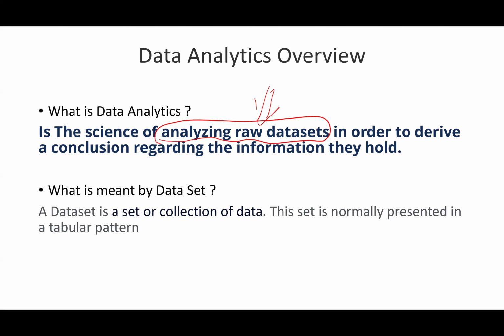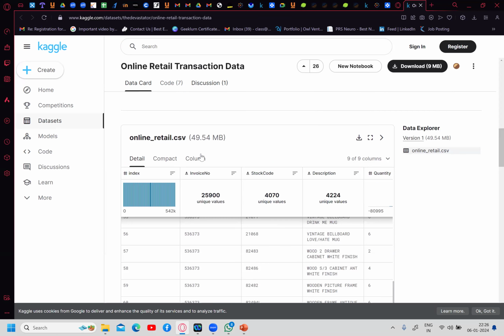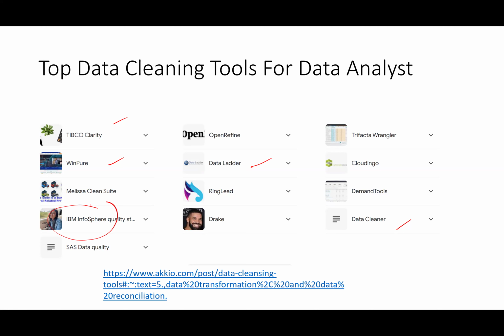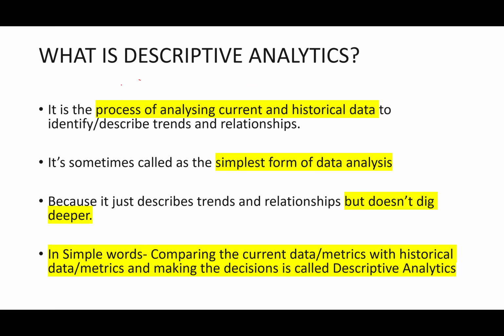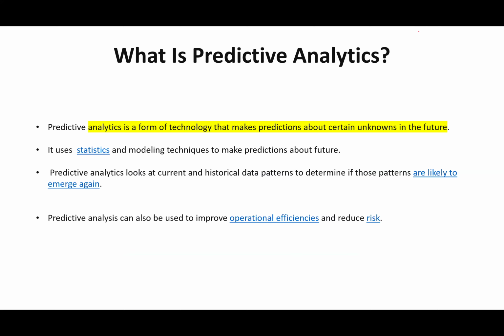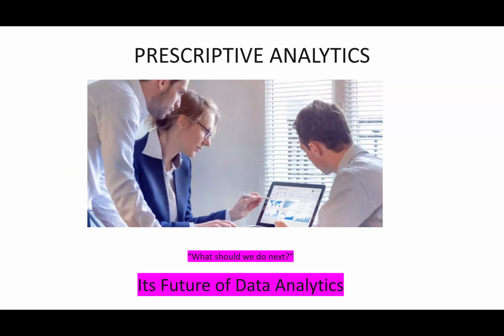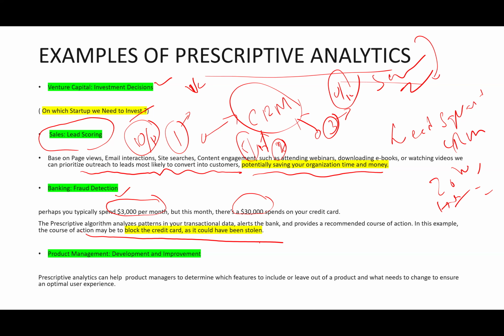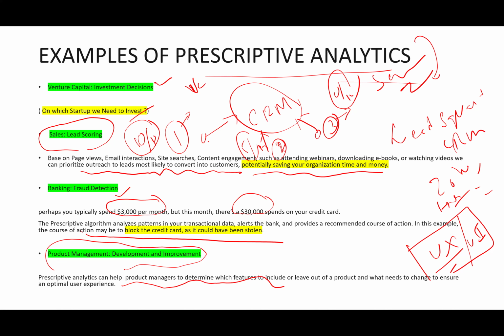Predective & Priscriptive Data Analytics